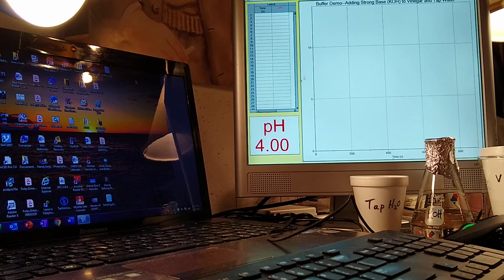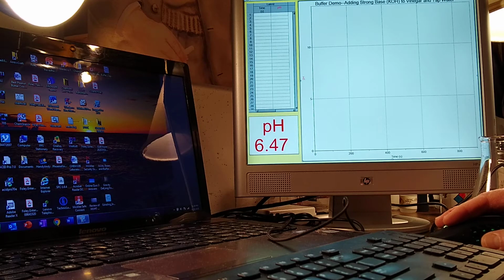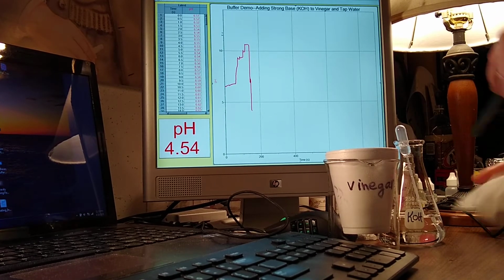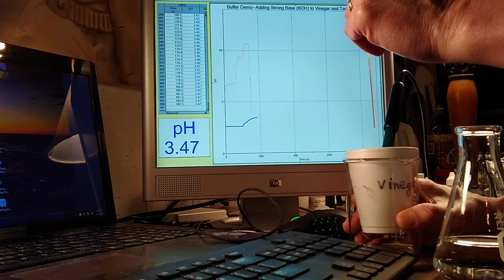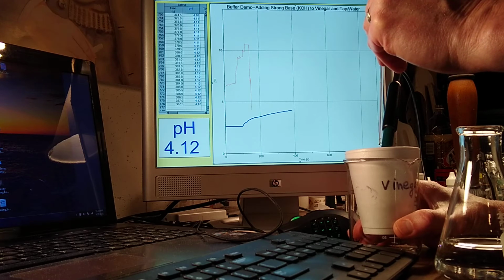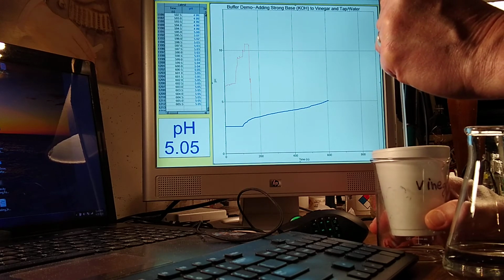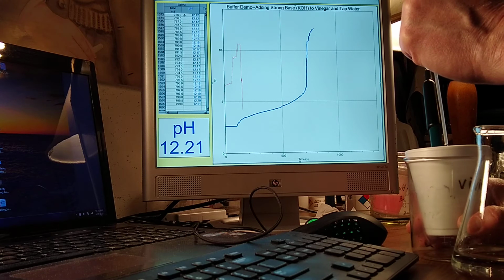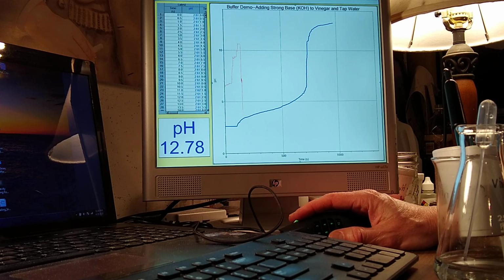Acids, Bases, and Buffers Video 2